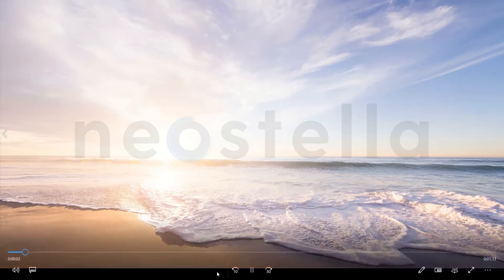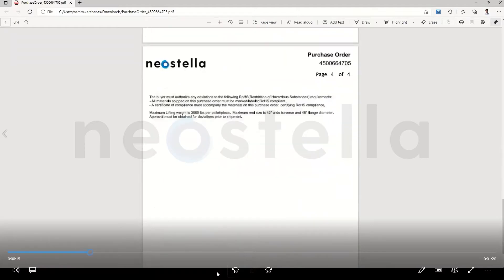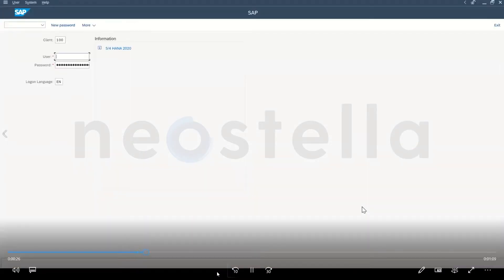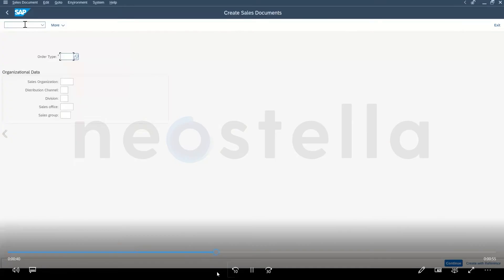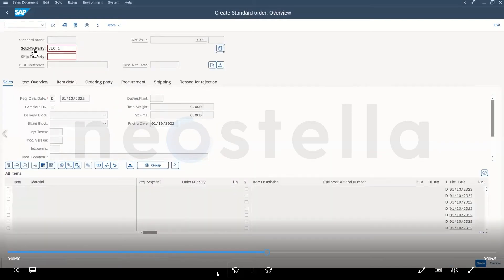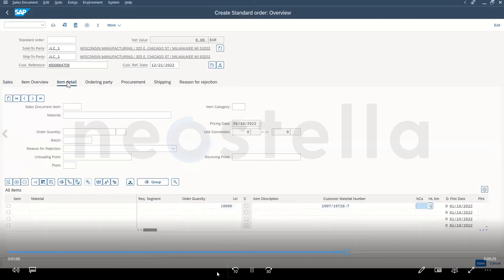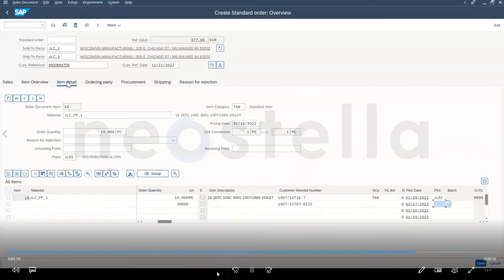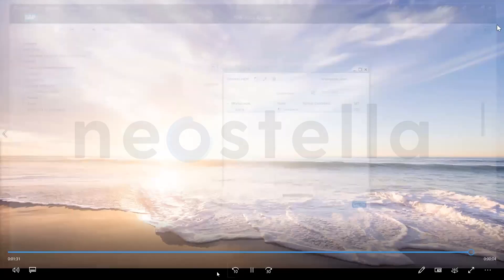SAP Order Entry Demo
UiPath’s SAP Order Entry automation enables organizations to improve efficiency and productivity across SAP workloads.

Looking to get started or save on your RPA journey without sacrificing bot productivity?